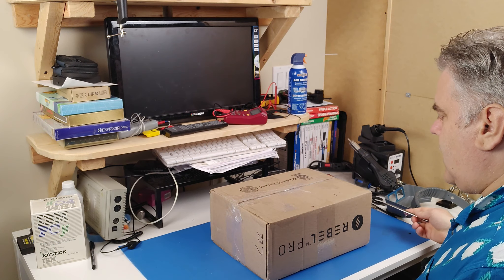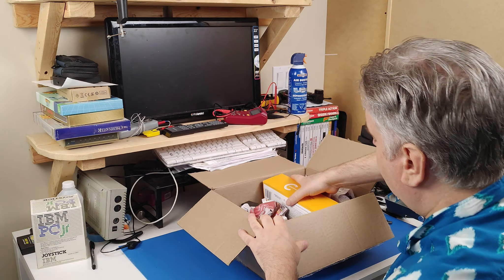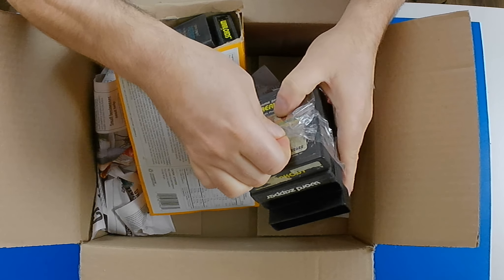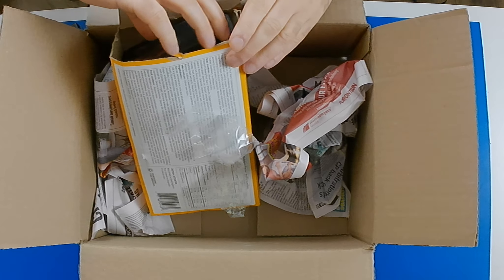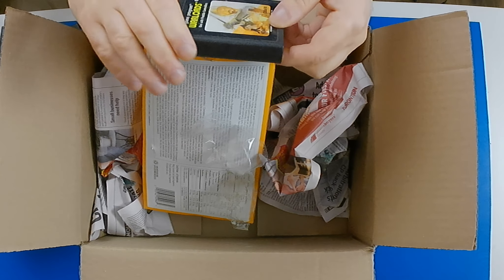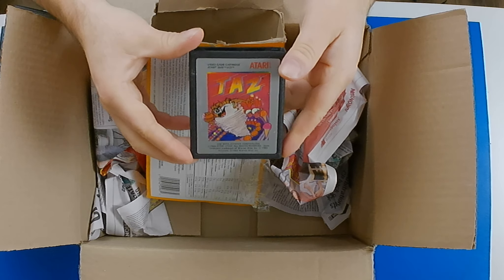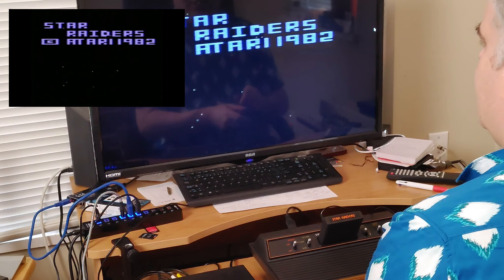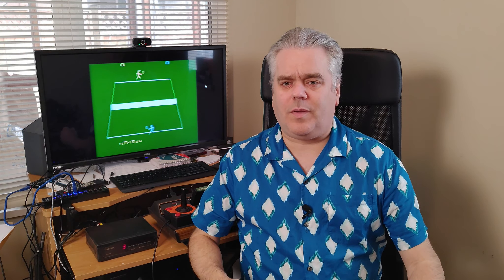Do E-Bay And Alcohol Mix?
A little while ago I was having a few drinks, OK, more than a few!  I decided it would be a good idea to look through E-Bay.  A couple of days later I received a notification that I had won an auction I didn’t remember bidding on!  So I paid for it but did not look at what I had bought, I only had a vague recollection of what it was.  So what did my drunk self buy?  Was it a waist of money?  And most importantly, do E-Bay and alcohol mix?
If you are interested in watching me play old games on real hardware (when possible), check out my Twitch channel
Time Stamps
0:00 Intro
1:00 Opening The Package
3:46 Testing Atari Cartridges
4:27 Cleaning The Cartridges
5:29 More Atari Game Testing
7:08 A ColecoVision Cartridge???
8:39 The Last Of The Atari Cartridges
9:01 The Conclusion